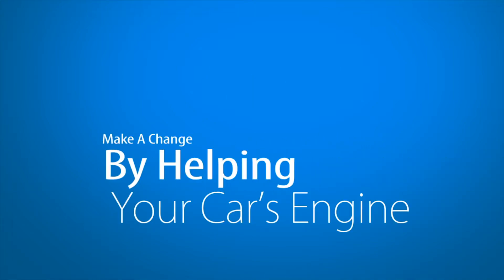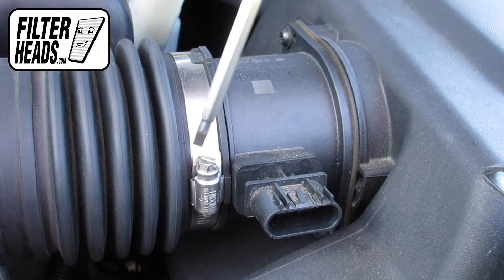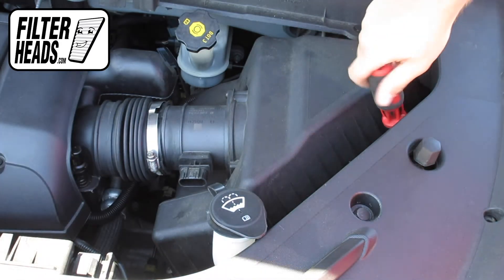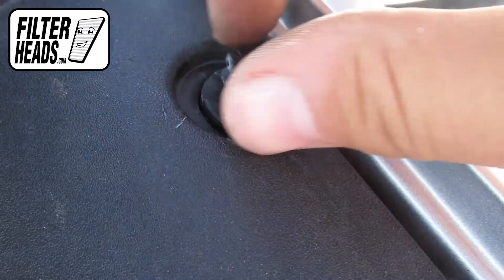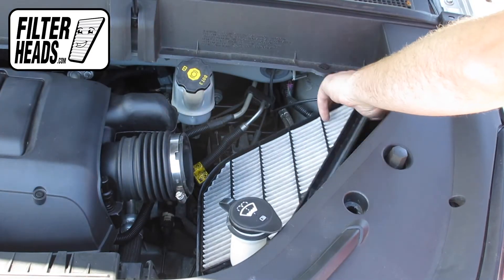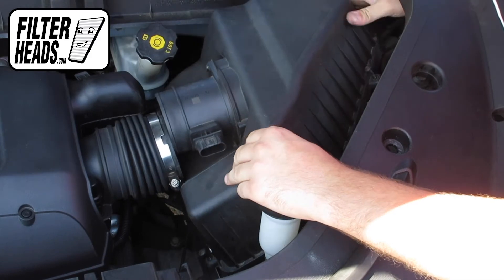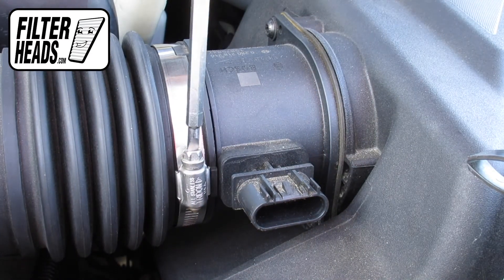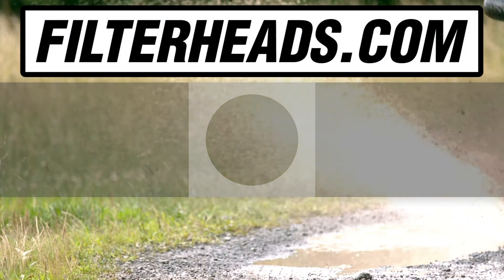How to Replace Engine Air Filter 2010 Chevrolet Traverse V6 3.6L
AF3083 filter fits:
Buick Enclave V6 3.6L               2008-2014

Chevrolet Traverse V6 3.6L        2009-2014

GMC Acadia V6 3.6L                   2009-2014

Saturn Outlook V6 3.6L              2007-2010

The model shown in this video is a 2010 Chevrolet Traverse V6 3.6L but installation is similar on the other models.

Timestamps:
00:05 Filter location
02:31 Remove old filter
03:03 Install new filter